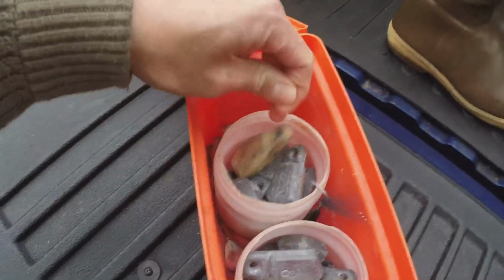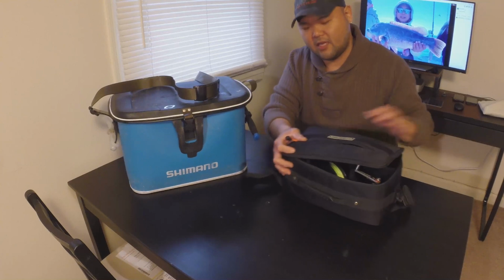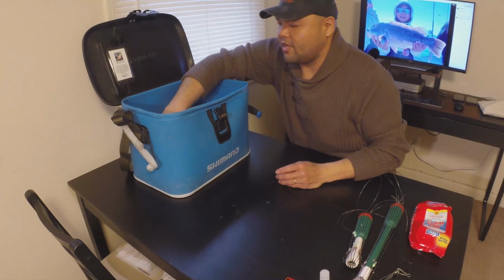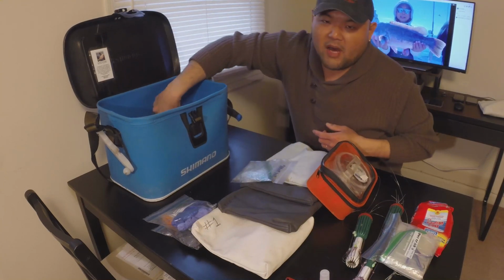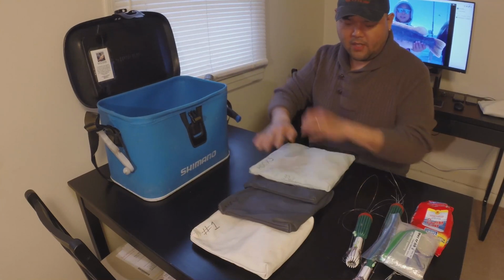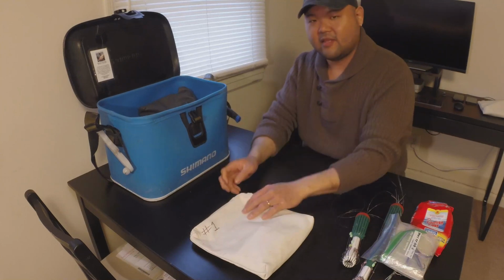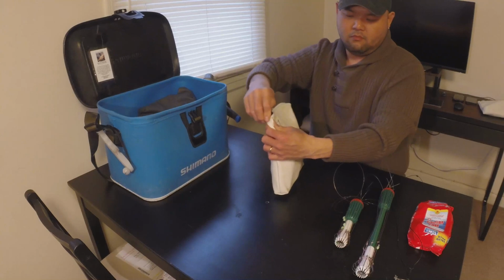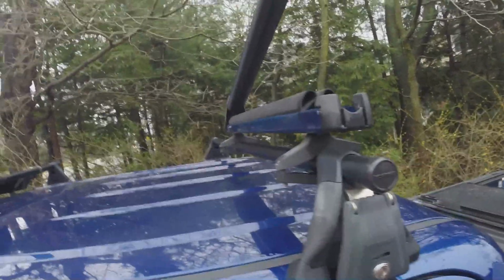What's in Your Tackle Bag - Blackfish - Hailey and Sumo + Rod Transport System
March 28, 2021 was a crappy day. No fishing today. So we made a new video for your viewing pleasure.
Hopefully, this is the first of many videos in this series. We want to share with you what we carry in our tackle bag.
In the future, we hope to bump into you on a boat and if you're willing, we will feature you and show the world what you carry in your tackle bag.